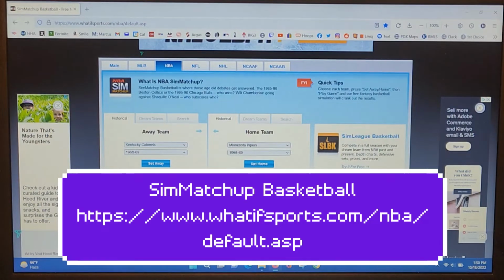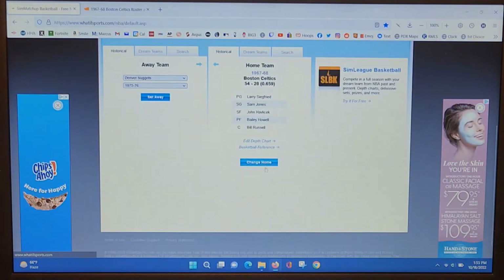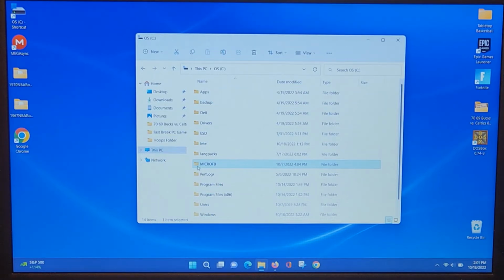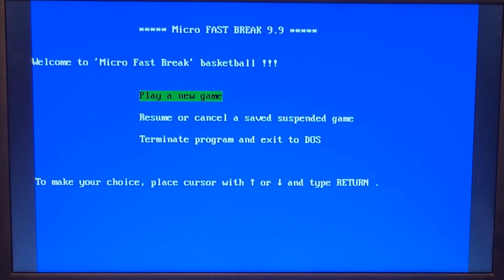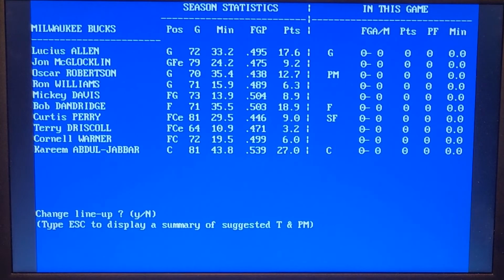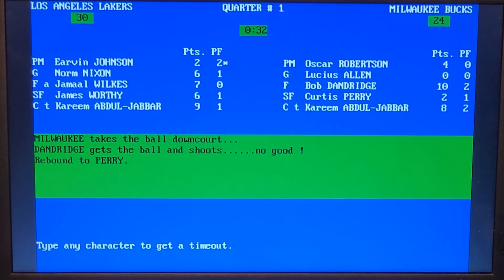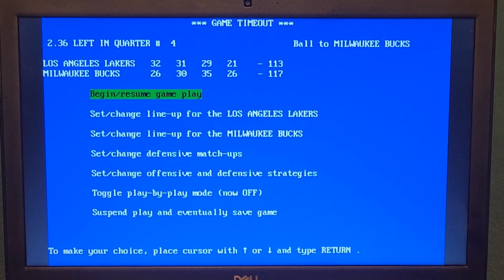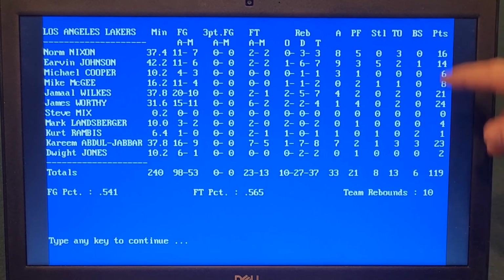Tutorial: Micro Fast Break 🏀 PC by Michele Montagni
A long-time fan of Fast Break Pro Basketball by Mickey Games, computer programmer Michele Montagni (of Italy) utilized the NBA championship match-ups from the 1973-74 thru 1985-86 seasons and created a DOS based iteration of the legendary Fast Break (card and dice) basketball experience. The game, called Micro Fast Break (v. 9.9) is a scrolling text game with all of the coaching options of the original card and dice classic, including pre-game injuries, full line-up selection, Triggerman summaries and the option to have players "Play Safe" if in foul trouble (while sacrificing defense and rebounding). From the "dazzler" to the "...it rolls on the rim... it's good" commentary, Montagni put his love of tabletop basketball games into this DOS based program, which still works well with DOSBox 0.74 software.  Information regarding Montagni's Micro Fast Break 9.9 program can be found at "Tabletop Basketball Board Games" on Facebook, where Montagni is a group member . Note: Another (simpler) internet based game called NBA SimMatchup is also reviewed at the beginning of the video.